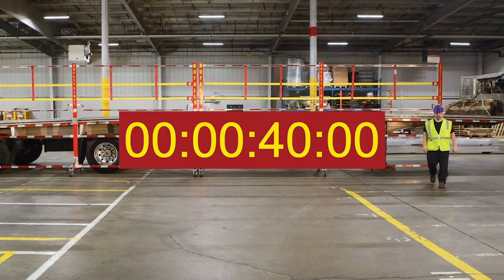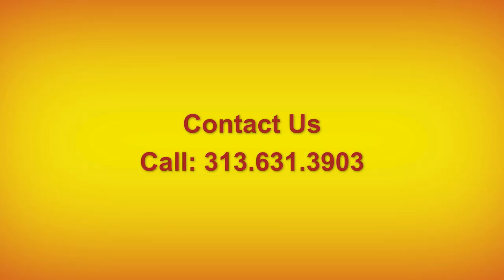Mobile Panel System | No Falls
Installs in less than 40 seconds to keep employees and drivers safe from falls.